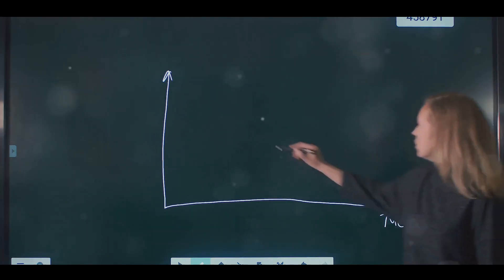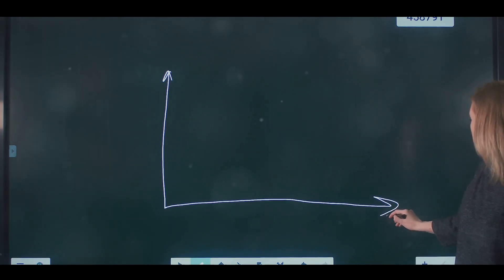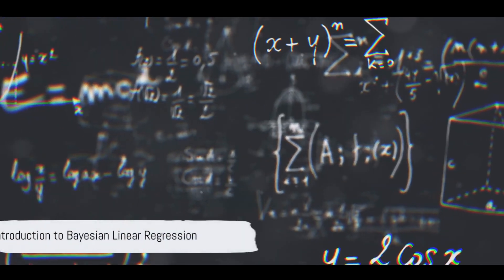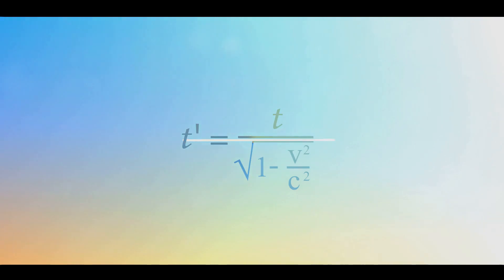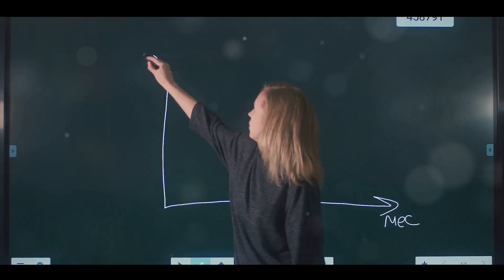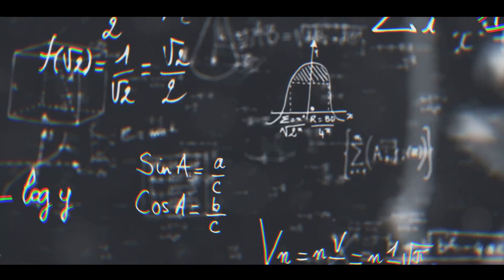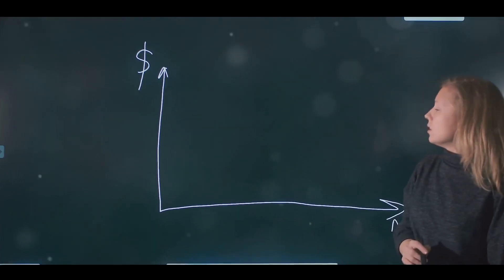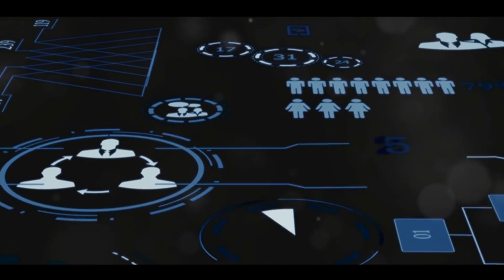What is Bayesian Linear Regression in Machine Learning?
Welcome to our latest video tutorial on "What is Bayesian Linear Regression in Machine Learning?" This comprehensive guide is designed for those who are curious about predictive models, particularly Bayesian Linear Regression, and want to understand its application in the field of Machine Learning.

0:00:00 - We kick off the video with an introduction to Bayesian Linear Regression, a statistical technique that has a wide range of applications in Machine Learning.

0:00:17 - We delve into the need for predictive models in today's data-driven world. Understanding these models is crucial for making accurate predictions and informed decisions.

0:00:34 - Next, we provide a detailed explanation of Linear Regression, one of the most basic and commonly used predictive models in statistics and machine learning.

0:00:55 - Despite its popularity, traditional Linear Regression has certain limitations. We explore these in detail and talk about why Bayesian Linear Regression can be a better alternative.

0:01:06 - We then introduce Bayesian Linear Regression, a powerful modification of traditional Linear Regression that incorporates principles of probability.

0:01:23 - A key aspect of Bayesian Linear Regression is defining the prior distribution. We explain what this means and how it can influence the results.

0:01:33 - The observed data plays a significant role in Bayesian Linear Regression. We discuss how this data is incorporated into the model.

0:01:44 - Combining the prior distribution and likelihood function is where the magic happens. We break down this process step by step.

0:01:57 - One of the major benefits of Bayesian Linear Regression is its flexibility. We show you why this is and how it can be leveraged in your Machine Learning projects.

0:02:08 - We summarize the key points of Bayesian Linear Regression, reinforcing what you've learned so far.

0:02:32 - Finally, we conclude the video by emphasizing the importance of Bayesian Linear Regression in Machine Learning and how it can revolutionize your predictive modeling tasks.

Whether you're a data scientist, a machine learning enthusiast, or a curious individual, this video is sure to enhance your understanding of Bayesian Linear Regression in Machine Learning.